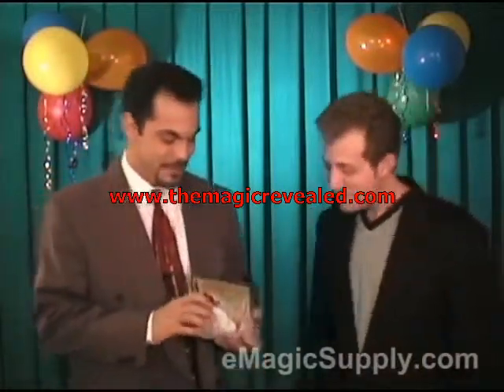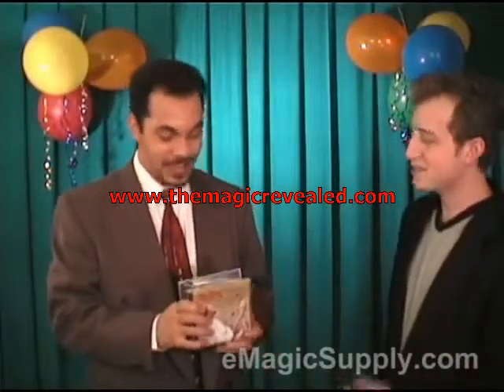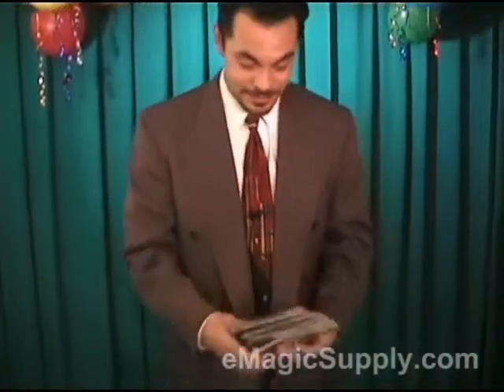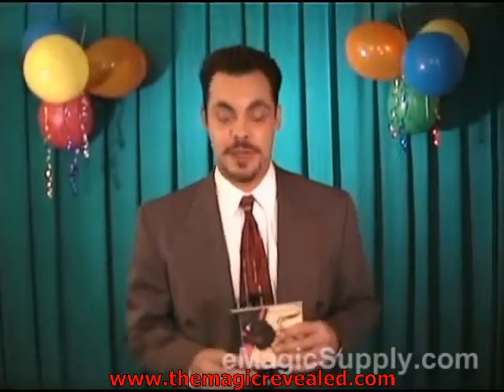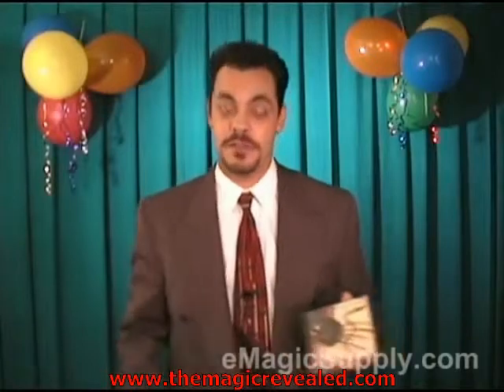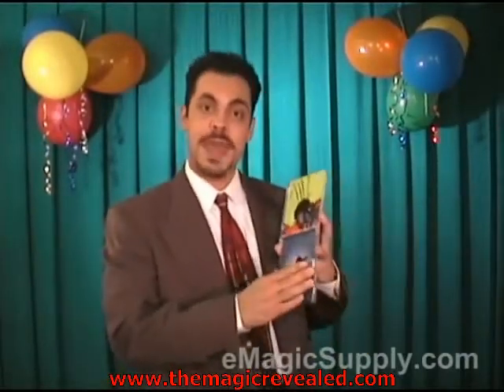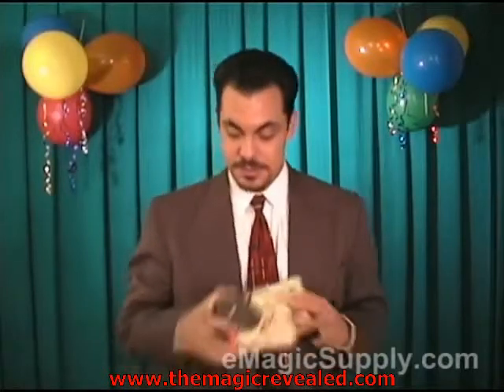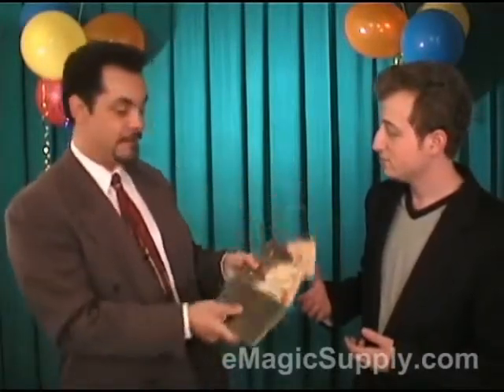CD Magic Trick - Amazing Mentalism Tutorial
Learn how to predict which CD or DVD someone will select! If you're a fan of mentalism, this magic trick will get you on the fast track to becoming known as a mentalist. The trick is easy to do once you know the secret, which is also revealed.